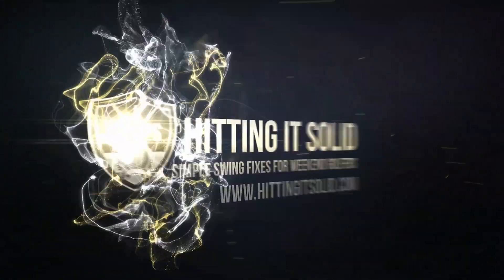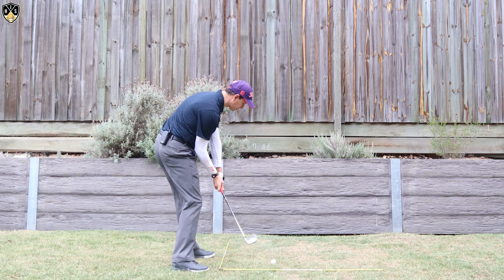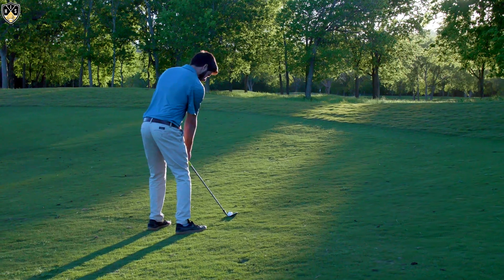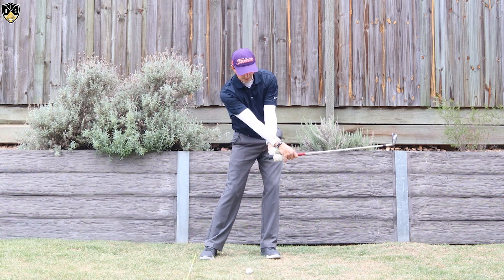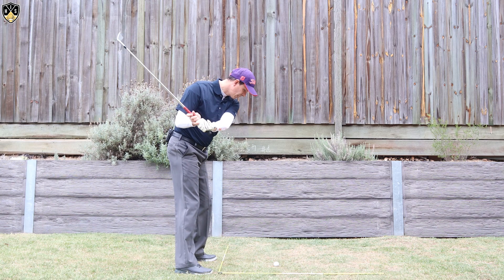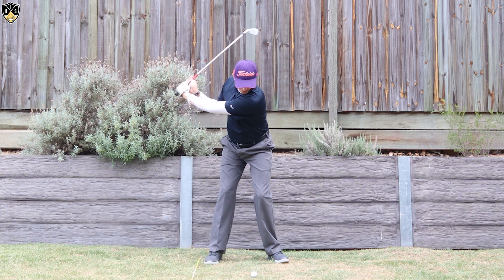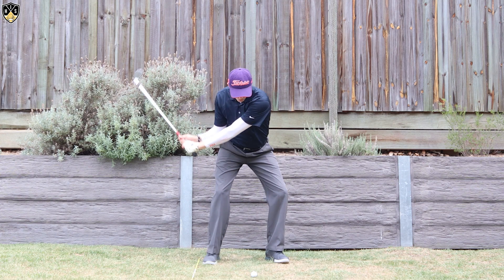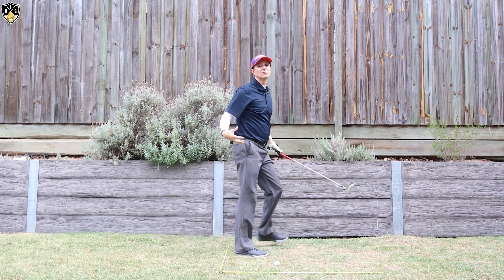Hip Stall Golf Swing ➜ Incredible Improvement In Your Consistency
In this video, you'll learn about hip stall golf swing and how it impacts your golf swing. Discover how you can stop your hip stall, continue rotating in your downswing, and produce more consistent golf shots. This key move can be learned and implemented by golfers of all handicaps and has a massive influence on your ball-striking.

If you hip stall and flip or can't get enough golf swing hip rotation, especially in the downswing, then this video is for you. Practice the moves slowly and deliberately at home first, then work your way up to hitting short shots at the golf driving range. Enjoy the feeling of making a better rotational golf swing leading to lower scores on the golf course.